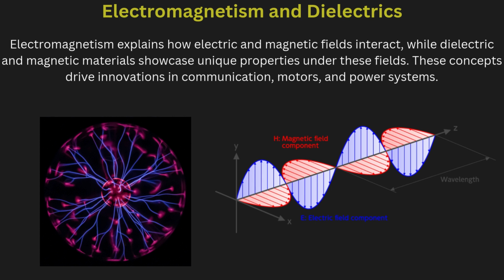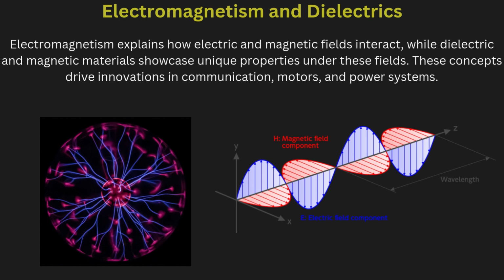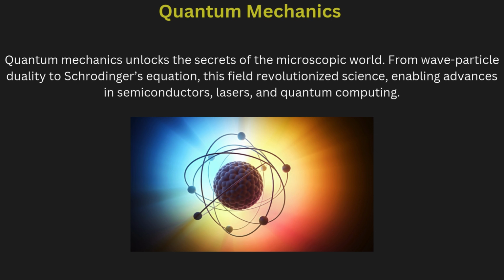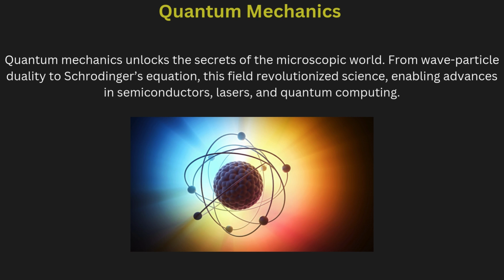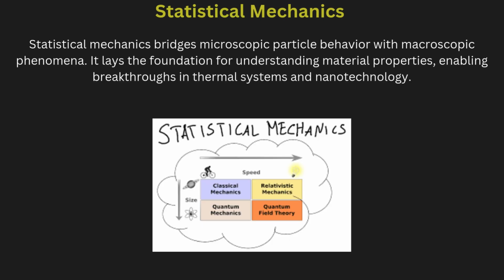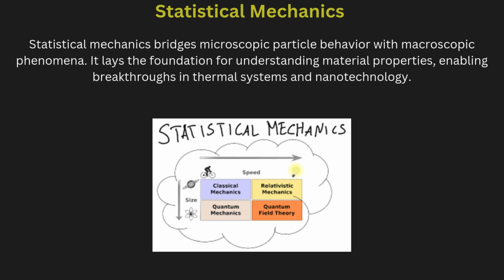Engineering Physics CSE IT 1st sem ▶️Makaut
Chapter 1: Mechanics
Introduction to Mechanics and Basic Concepts
Problems Involving Constraints and Friction
Vector Calculus and Partial Differential Equations
Potential Energy Function and Conservative Forces
Conservation Laws of Energy and Momentum
Non-Inertial Frames of Reference
Harmonic Oscillator: Damped and Forced Oscillations
Motion of Rigid Bodies in 2D and 3D

Chapter 2: Optics
Interference and Diffraction: Concepts and Distinctions
Fraunhofer Diffraction: Single, Double, and Multiple Slits
Diffraction Grating and Its Applications
Polarization: Principles and Applications
Scattering, Circular, and Elliptical Polarization
Introduction to Lasers: Principles and Working

Chapter 3: Electromagnetism and Dielectric Magnetic Properties of Materials
Maxwell’s Equations: Overview and Applications
Dielectric Properties: Polarization and Internal Fields
Magnetic Properties: Classification and Hysteresis
Applications of Dielectrics and Magnetic Materials

Chapter 4: Quantum Mechanics
Quantum Physics: An Introduction
Blackbody Radiation and Photon Concept
de Broglie Hypothesis and Matter Waves
Schrodinger Wave Equation: Applications and Solutions
Quantum Systems: Particle in a Box and Harmonic Oscillator
Hydrogen Atom: Quantum Mechanical Model

Chapter 5: Statistical Mechanics
Basics of Statistical Mechanics: Macrostate and Microstate
Maxwell-Boltzmann Statistics
Fermi-Dirac and Bose-Einstein Statistics
Applications of Statistical Mechanics

1. The Power of your Subconscious Mind
2. Network marketing book
3. Rich Dad Poor Dad
4. How to win friends and influence people
5. Business of the 21st century
6. Think and Grow Rich
7. You can win
8. Power of positive thinking / For English
9. Copy cat marketing 101
10. Questions are the answers
11. The Parable of pipeline
12. Lakshya (Goals)
13. Soch badlo zindagi badlo